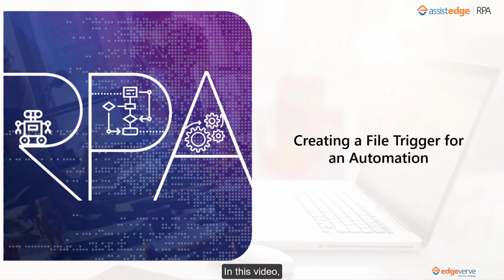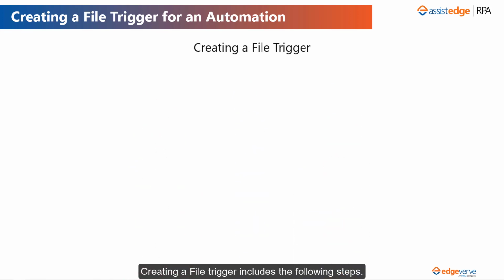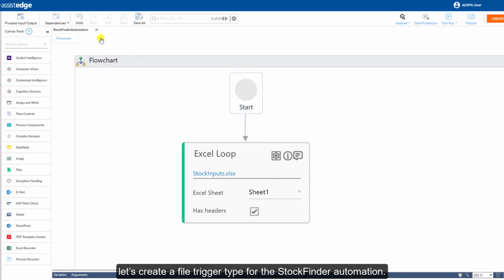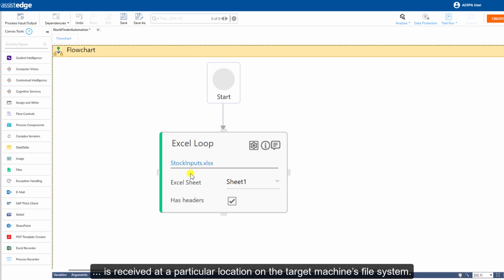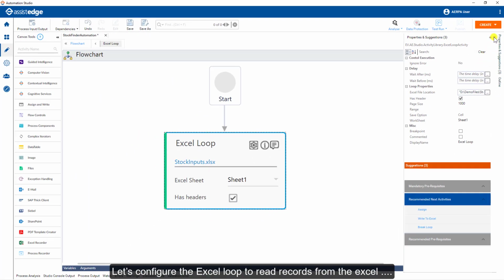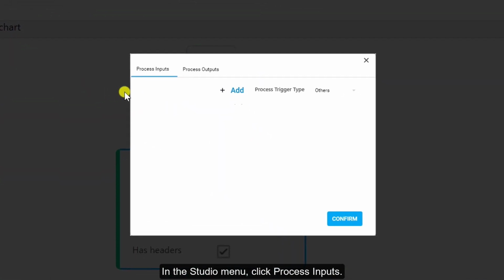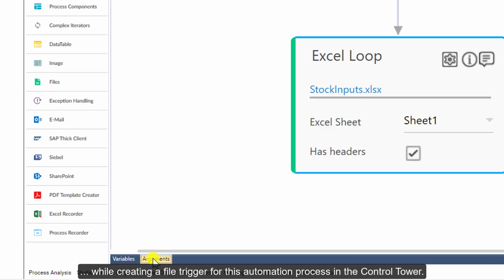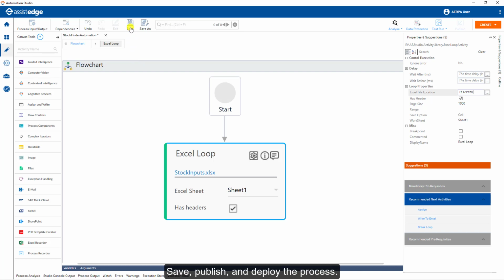Defining the File Process Trigger Type in Studio | How-To Series | AssistEdge RPA 19.0 | EdgeVerve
Triggers enable users to generate automation requests based on a predefined schedule or changes at a specific source location, such as the file system, FTP, SFTP, or an email inbox. Explore this video to learn how to define the process trigger type in Automaion Studio to create a file trigger for automation

About EdgeVerve